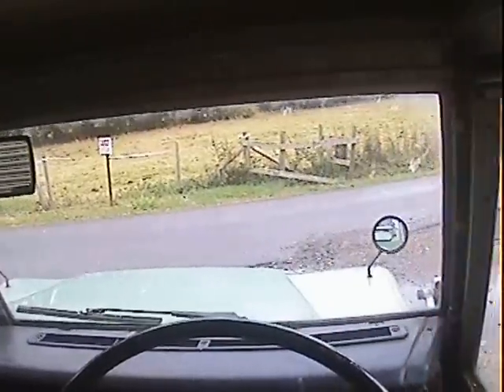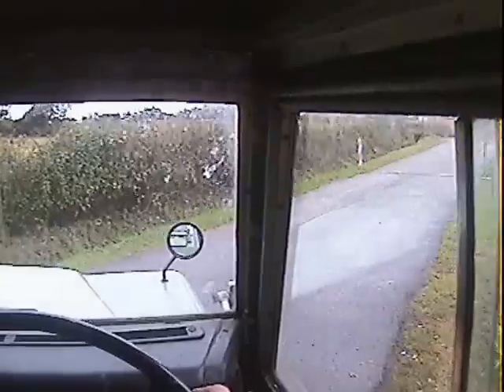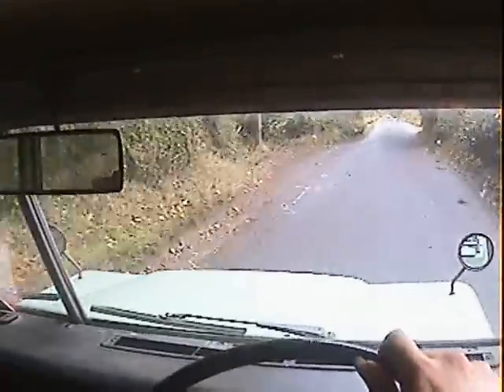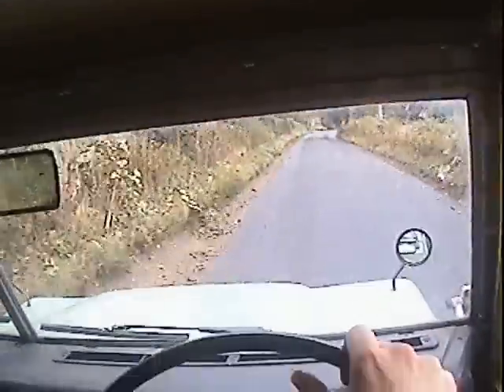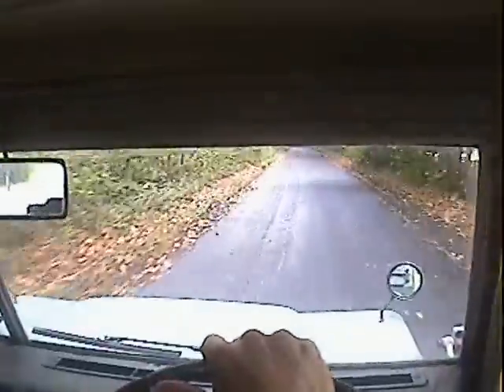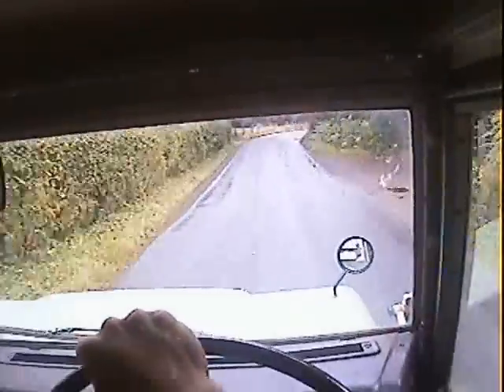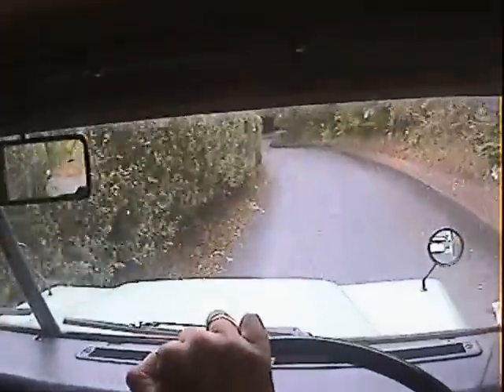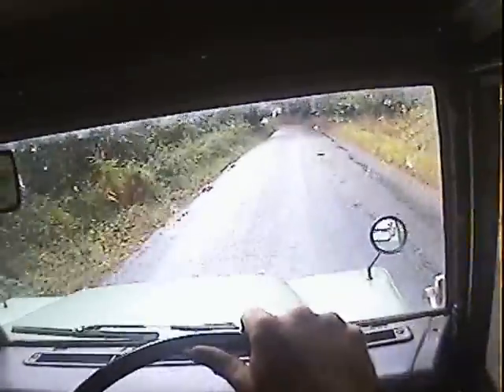land rover SIII 88 hardtop for sale in action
motodrome land rover SIII 88 hardtop for sale in action